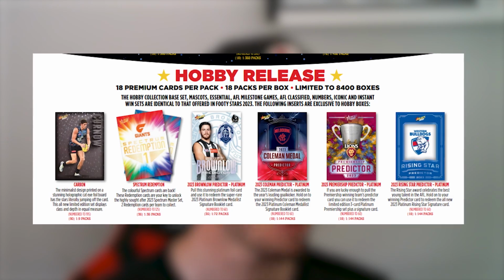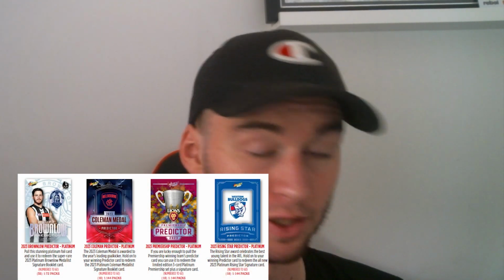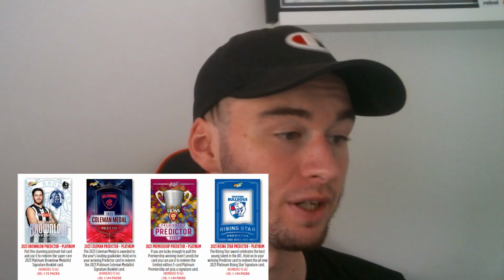FOOTY STARS 2023 REVEALED! MY THOUGHTS AND OPINIONS!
Hey again everybody, and welcome back to another video! In this one, I'm going to be showcasing to you guys the brand new and very first release for 2023, FOOTY STARS 2023! With MANY new inserts and sets, and familiar feelings back and ready to take us over, the brand new footy season is fast approaching and we are about to see some absolutely incredible content throughout the entire year! If you guys do enjoy this video, and want to see more stuff like this, be sure to leave a like, and if you really enjoy what you see here today, be sure to subscribe to the channel as well! If you want to get in contact with me personally, or just want to hit me up for a trade offer, be sure to shoot me a message at:

Thank you so much for clicking on this video, and I hope you enjoy!